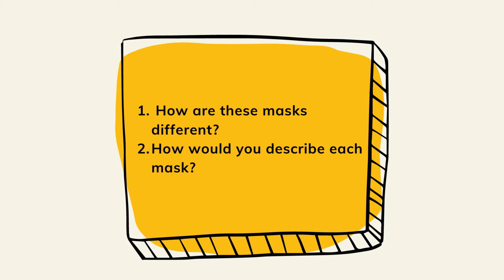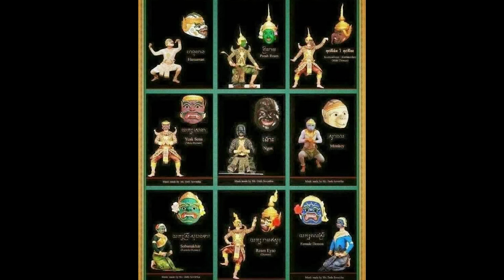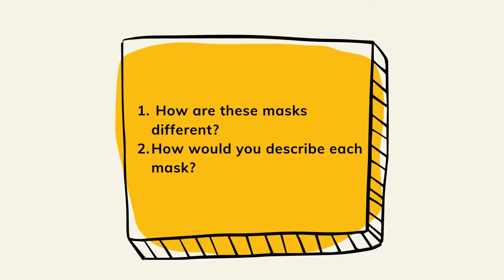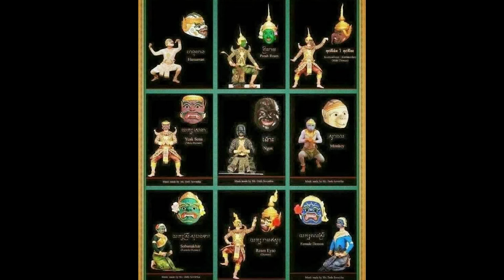Draw With Me: Masks in Cambodian Classical Dance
Join ASI teacher, Sopheap, and learn about Lakhon Khol masks! In this video, Sopheap shows some examples of these masks and talks about how they are made!

Vocab:
Lakhon Khol - Theatrical masked dance performed in Cambodia
Papier-mâché - A mixture of paper and adhesive (like glue) that becomes hard when it dries; this is applied to a clay mold to create Lakhon Khol masks

Use this page to learn more about Lakhon Khol and the variety of masks there are, as well as how some of them are made

Music and Video:
"The Mask - Short Documentary about Cambodian Masked Theater (Lakhon Khol)" by Cambodia Town